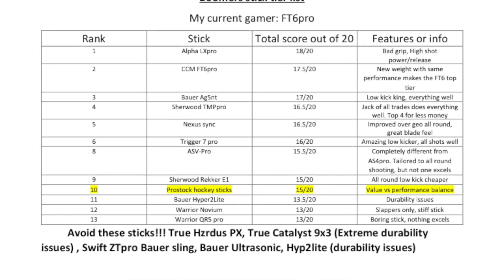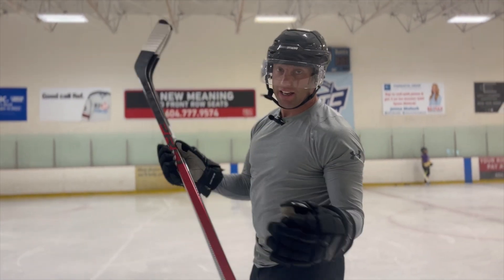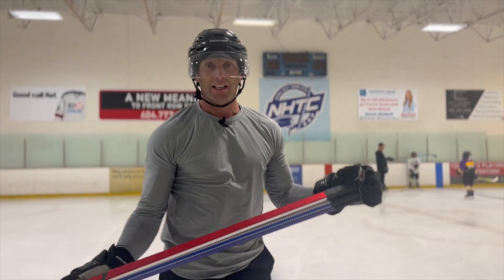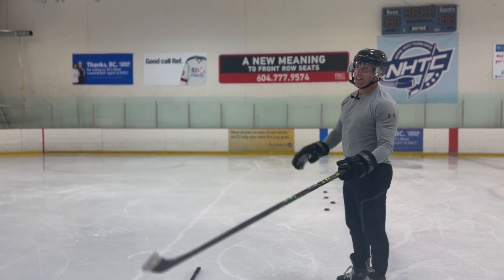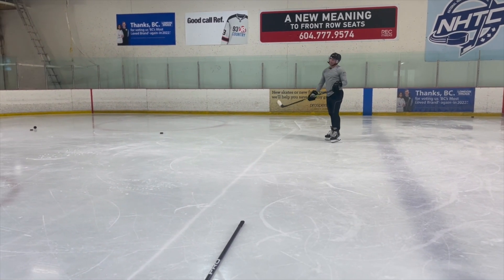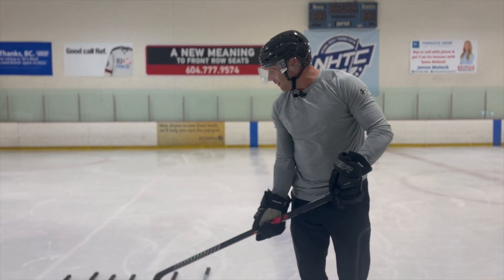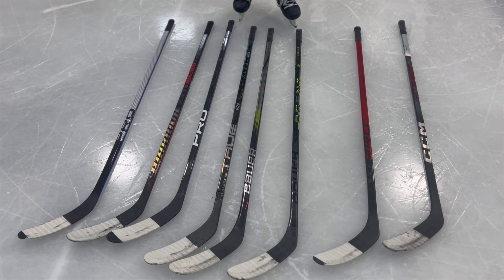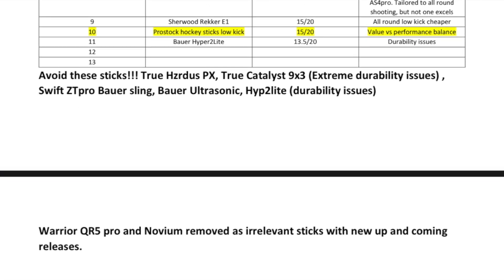The darkhorse of hockey sticks, Prostock sticks, full comparison.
I put the Pro stock sticks brand to the test against the top sticks I have to see how they perform. At under 200 dollars, being pegged as a top stick lets see how they actually stack up! check them out at prostockhockeysticks.com